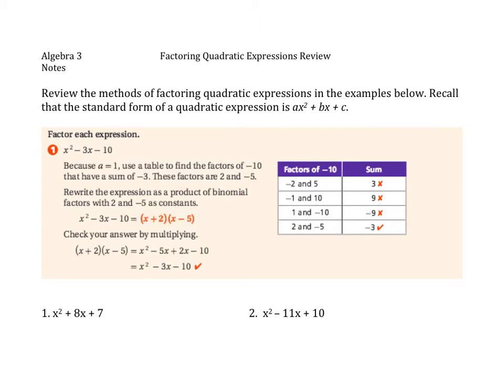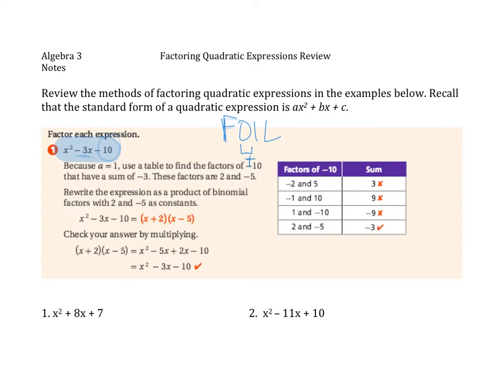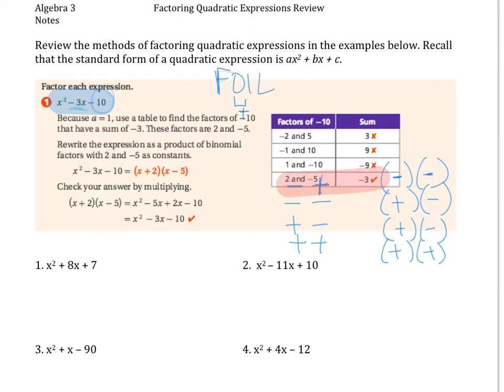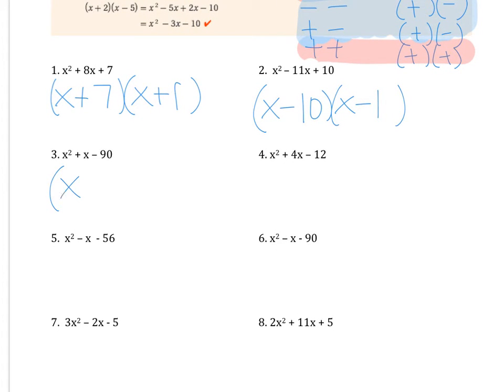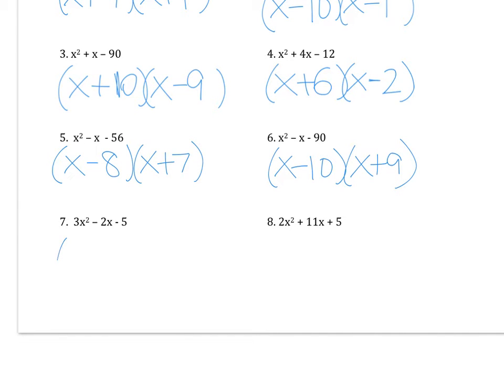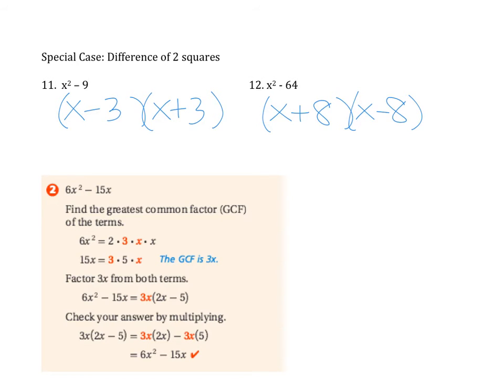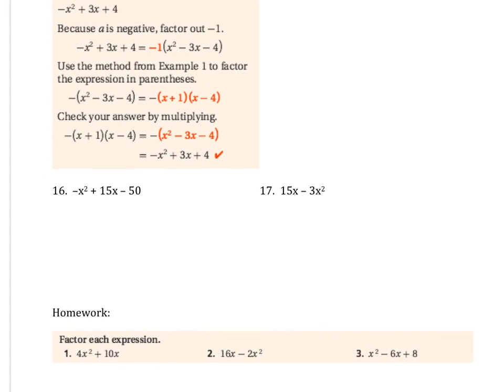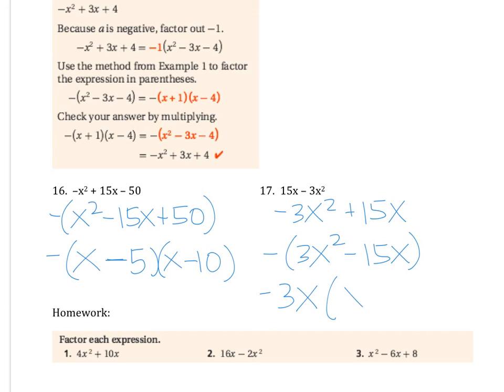a3 factoring review video